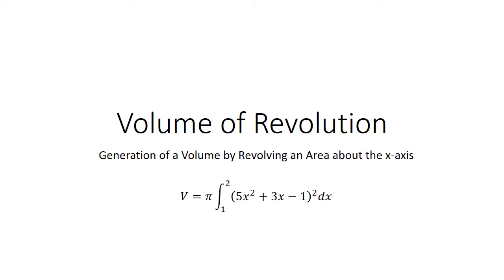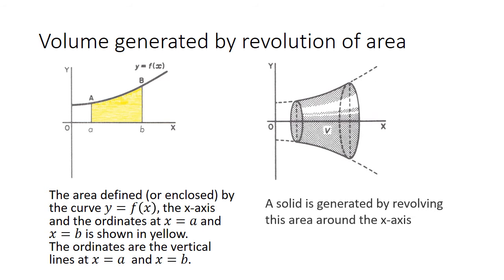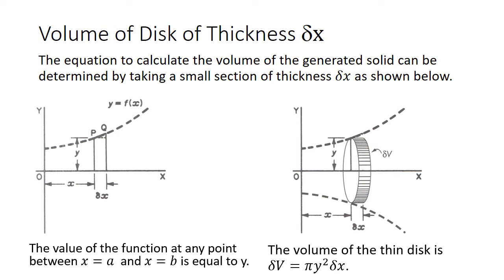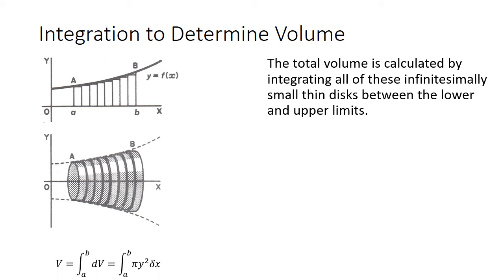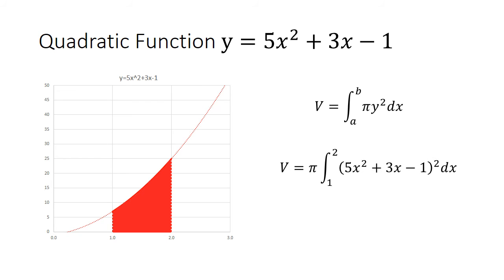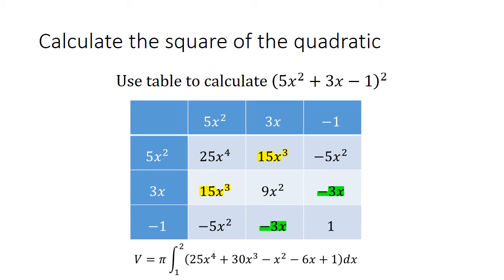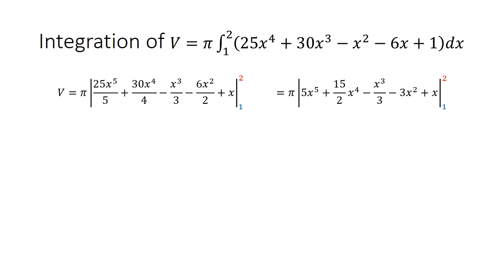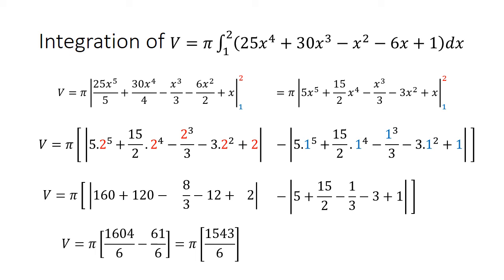OMAT2011 6.2 Volume by Revolution